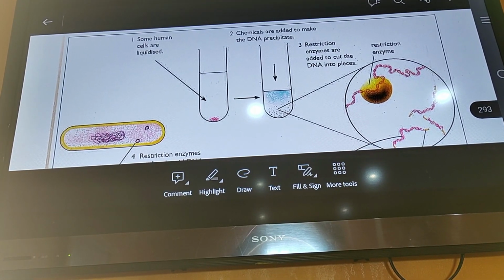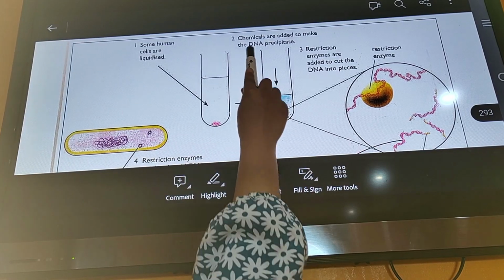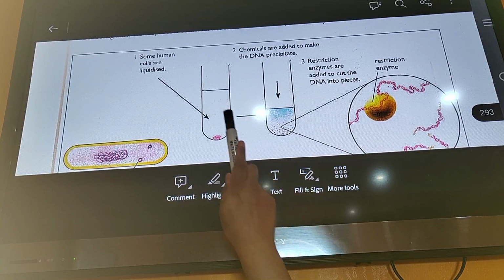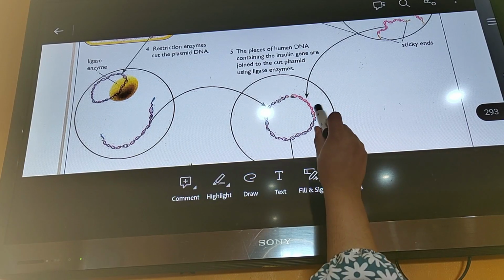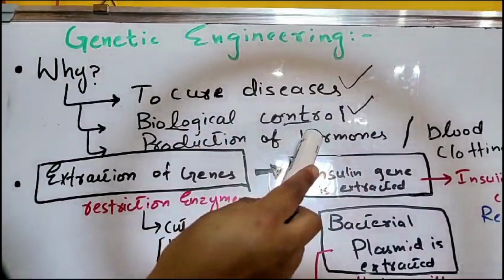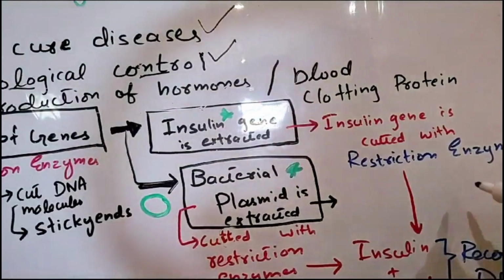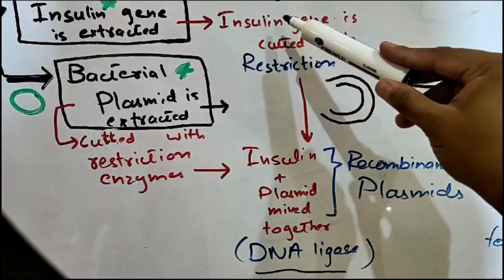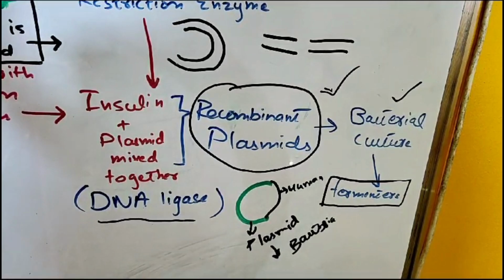IGCSE biology chapter 21,Biotechnology, what is genetic engineering ? Neet Biology important topic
how genetic engineering is done?
recombinant technology?

bacterial uses

fermenters

plasmids